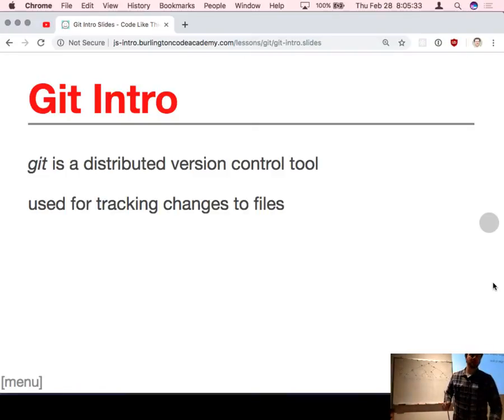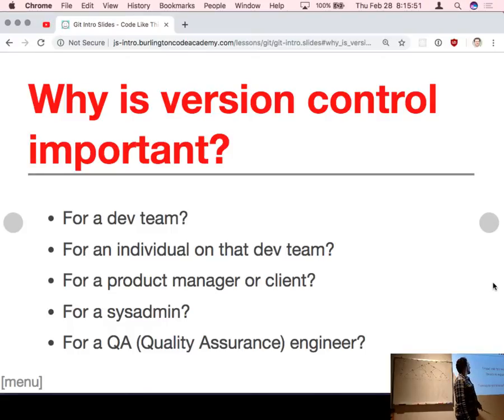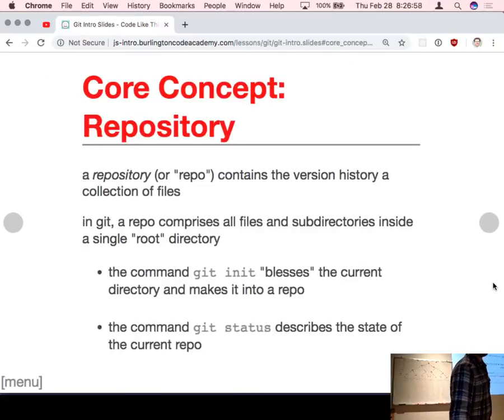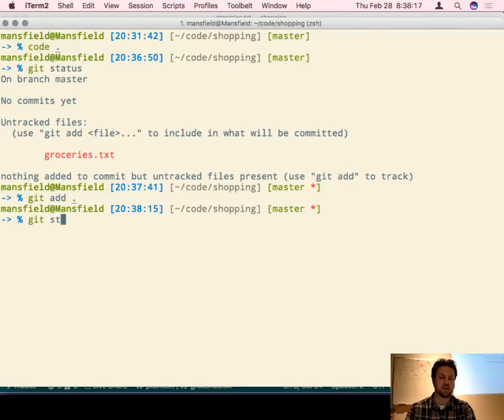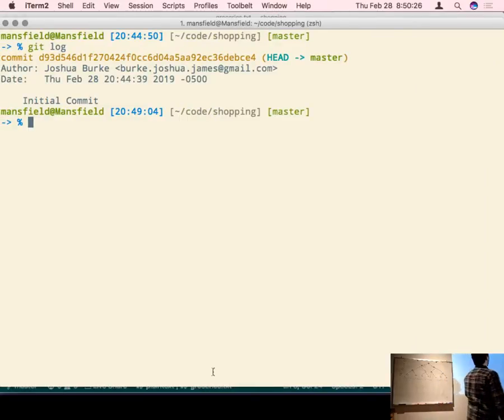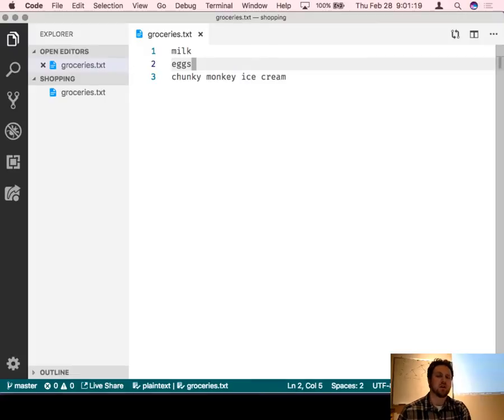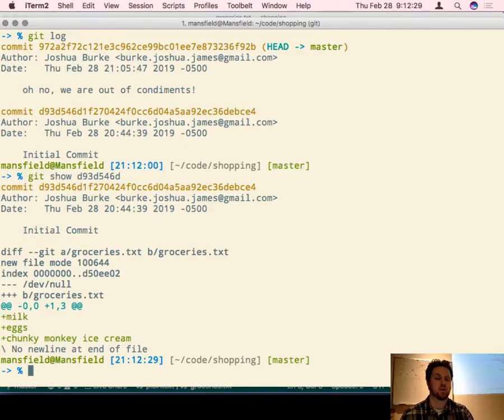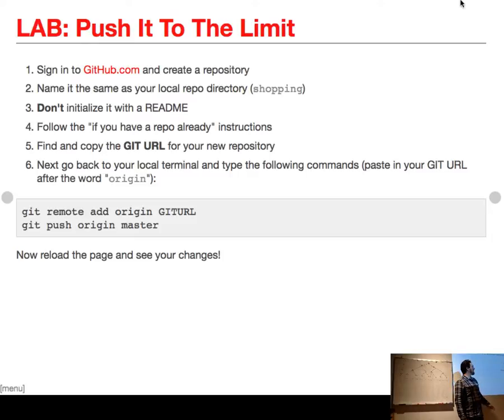Git and Github - Live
Recordings for lectures and live coding events